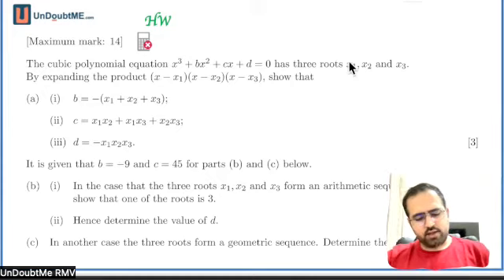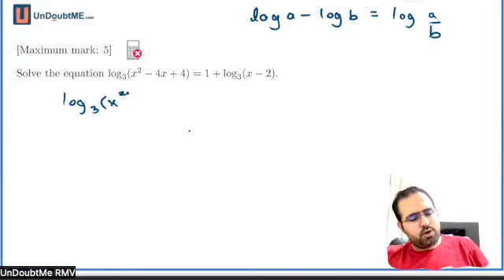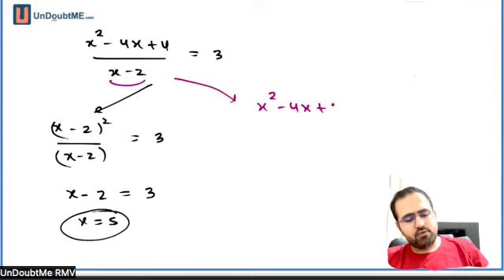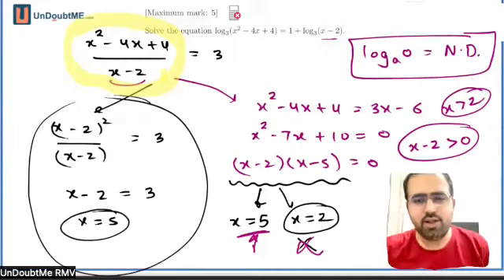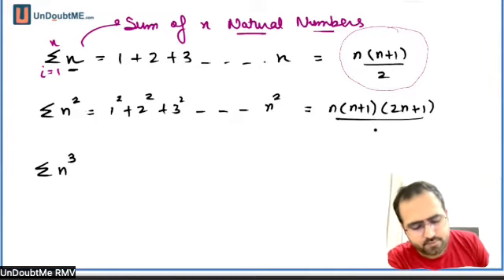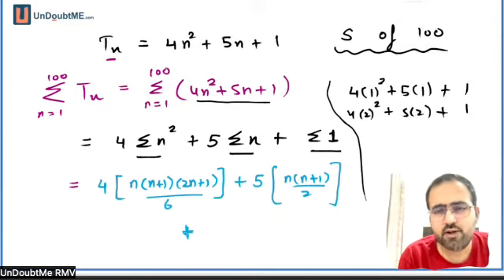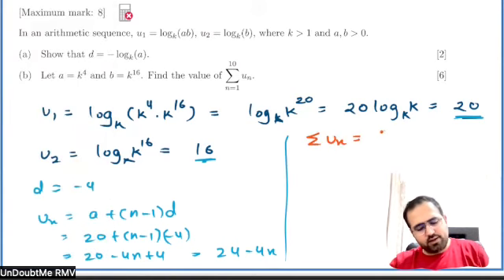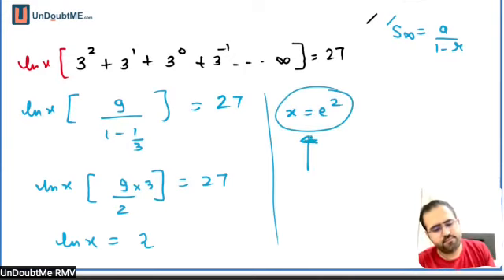IBDP Maths | Exponents and Logs practice